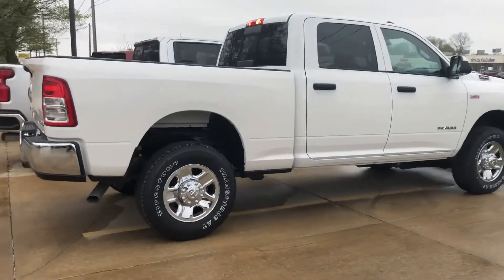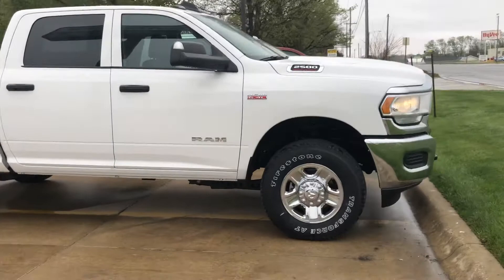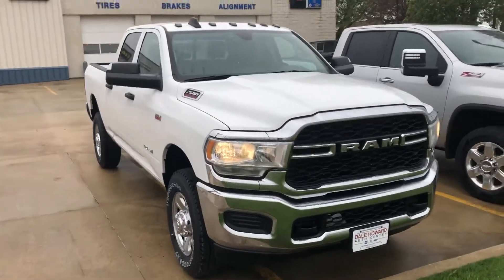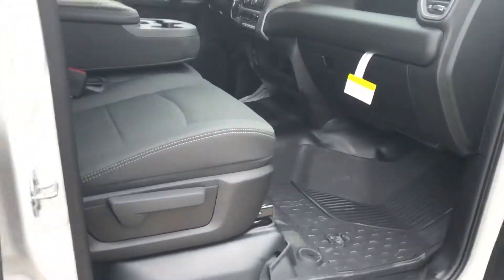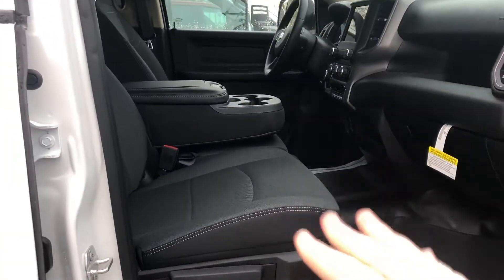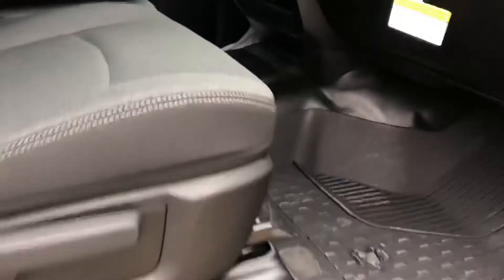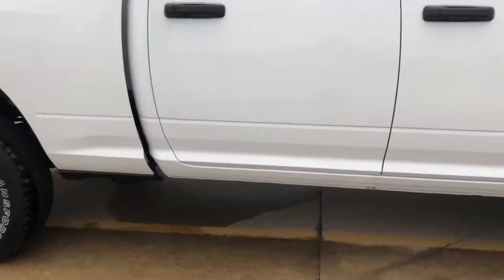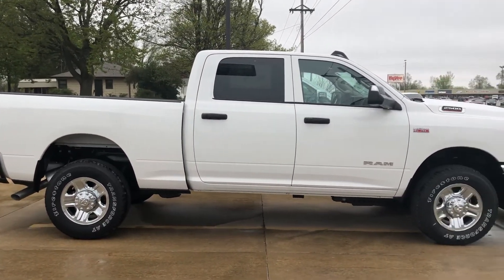White 2020 RAM 2500 Tradesman at Dale Howard Auto Center in Iowa Falls IA